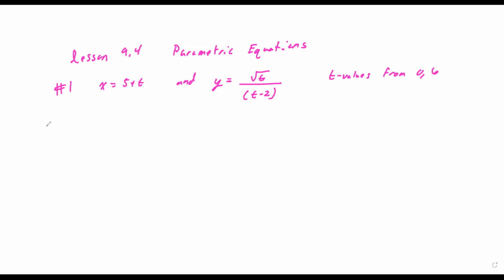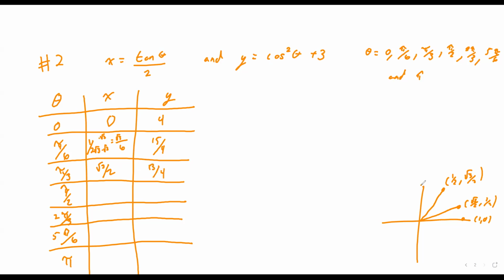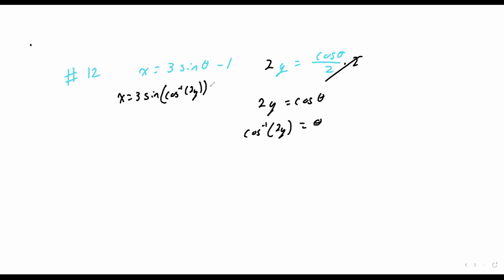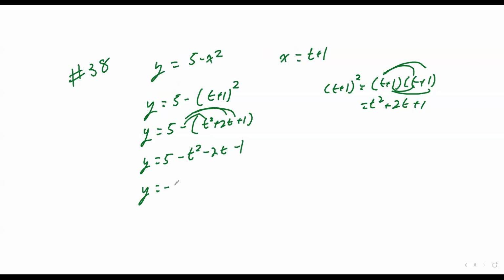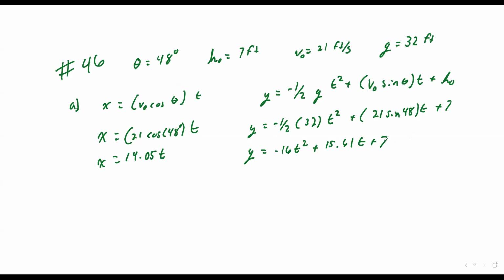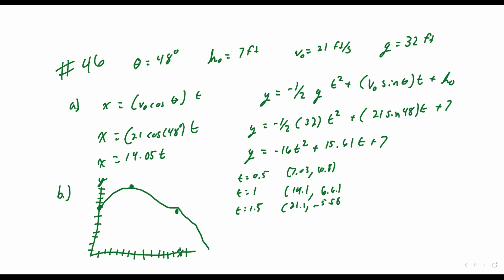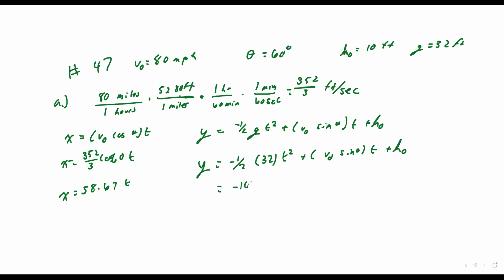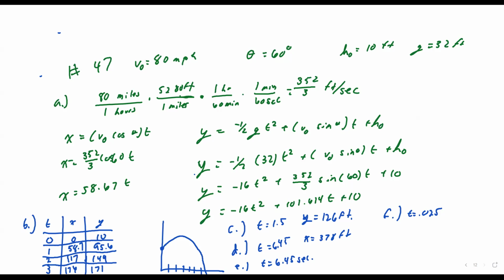Pre-Cal 9.4 Parametric Equations